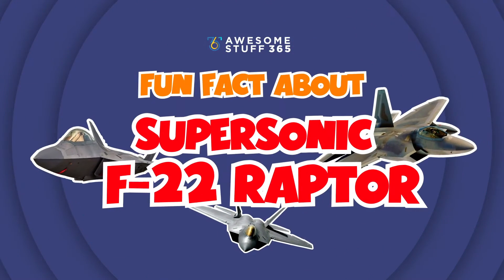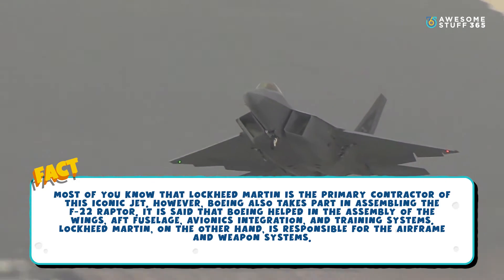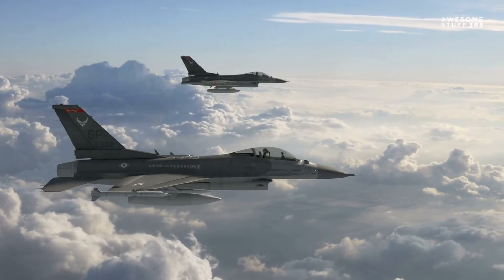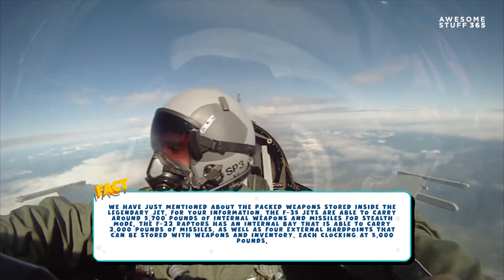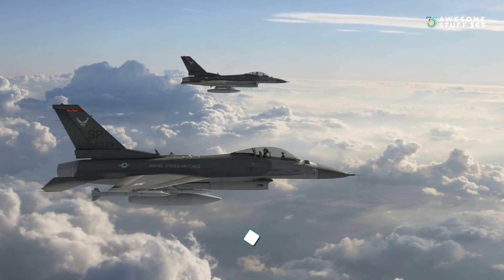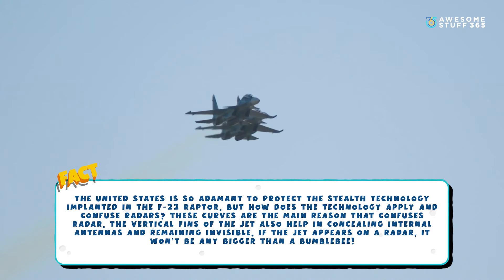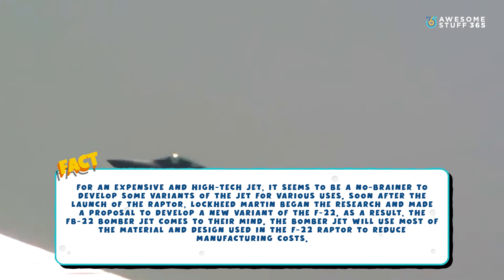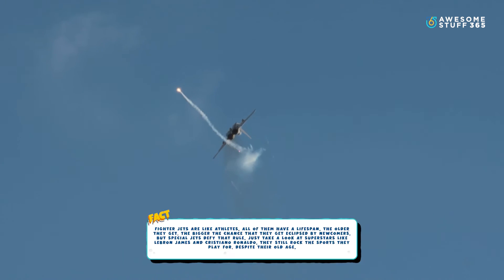Best facts behind F22 Raptor Jet Fighter! You won't believe it.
Description:

The iconic jet, F-22 Raptor are not only famous for its high tech and features, but also appeared in big movies.

Youtube : Awesome Stuff 365 For more cool gifts, unique things, and fun facts - check out